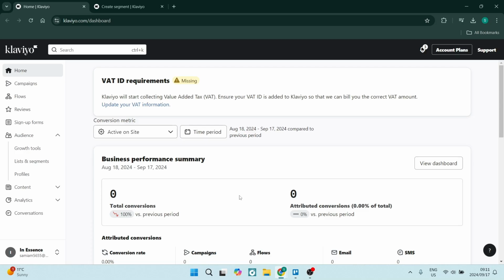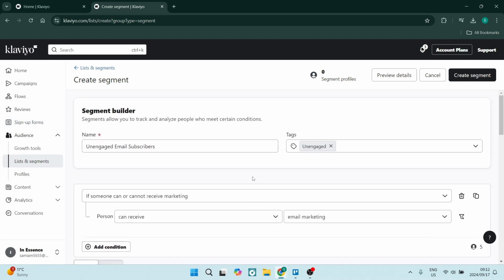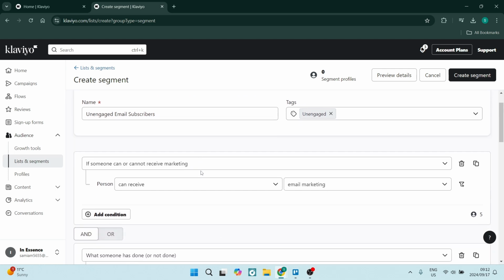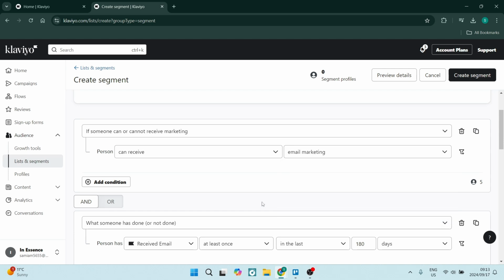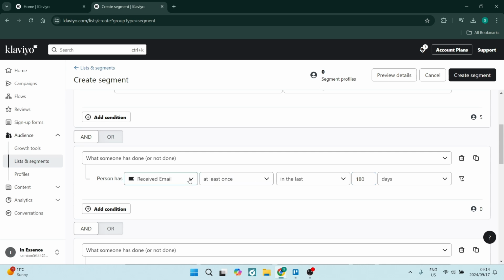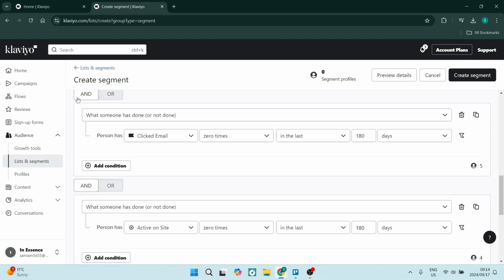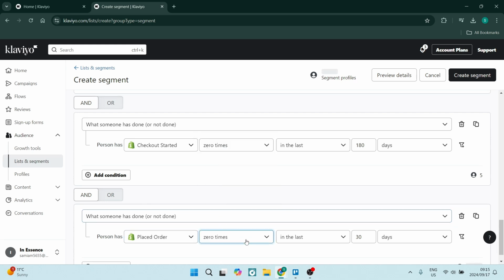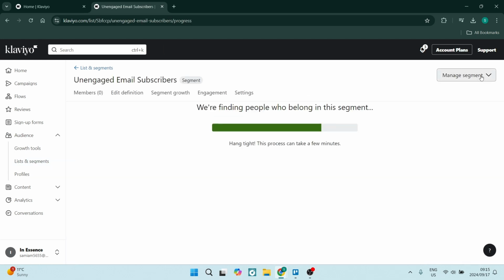How to Clean Klaviyo List | Klaviyo Tutorial 2026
In this video, "How to Clean Klaviyo List," we’ll show you the essential steps to maintain a healthy and effective email list within Klaviyo. A clean email list is crucial for maximizing engagement, improving deliverability, and boosting your overall marketing performance. We’ll guide you through the process of identifying inactive subscribers, removing duplicates, and segmenting your list based on engagement metrics. Additionally, we’ll discuss best practices for re-engaging lapsed contacts before deciding to remove them. By following these strategies, you can ensure your Klaviyo list remains active and responsive, ultimately leading to better campaign results.

Timestamps

Intro – 00:00 – 00:07
Cleaning a Klaviyo List – 00:07 – 04:37